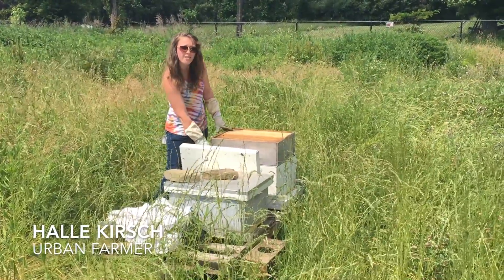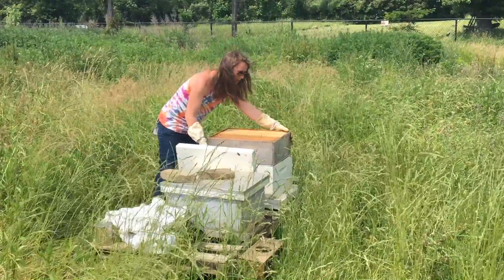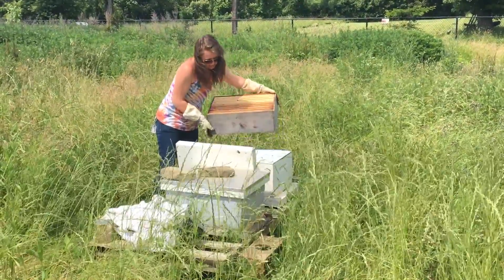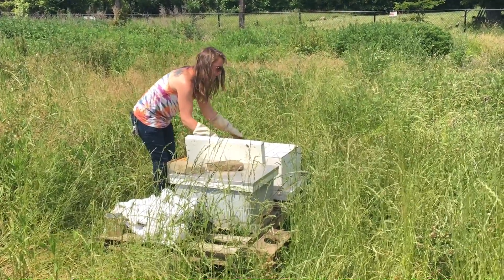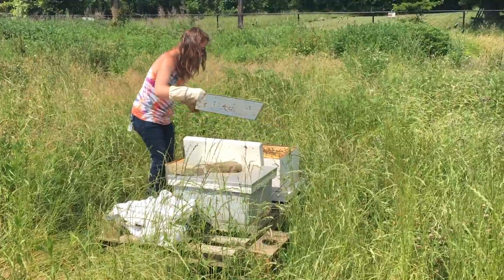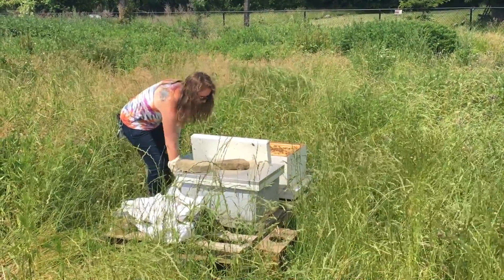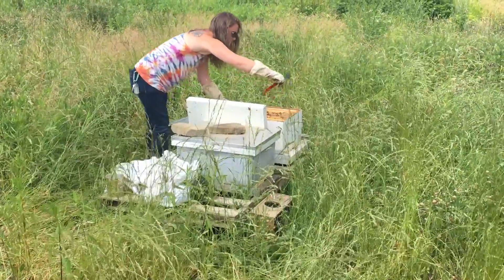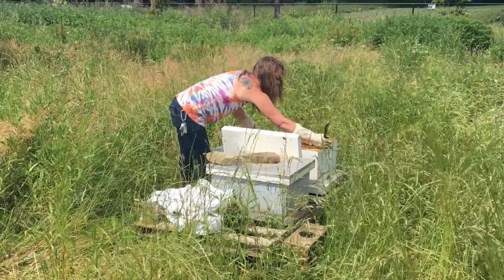Cleveland's Kinsman Farm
The Kinsman Farm on Cleveland's East Side. Halle Kirsch shows off the farm's beehive and crops.